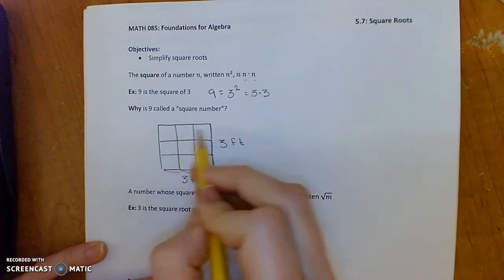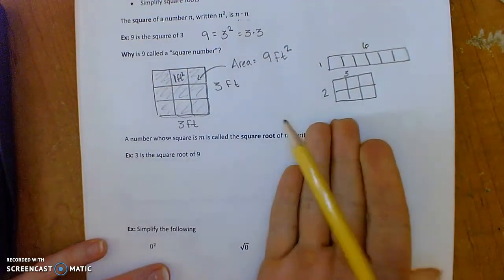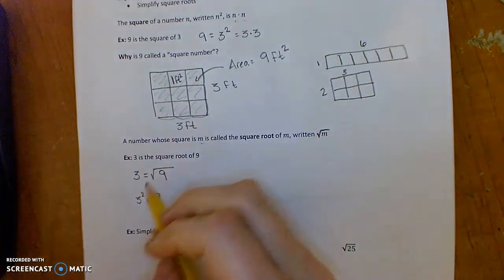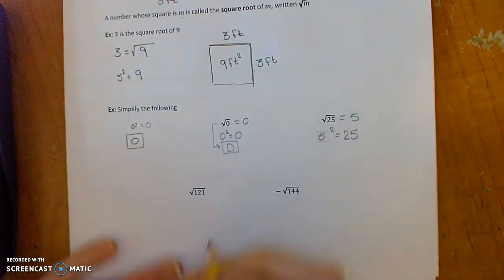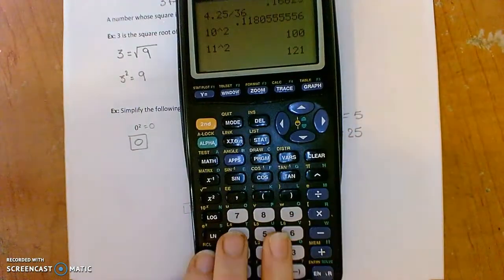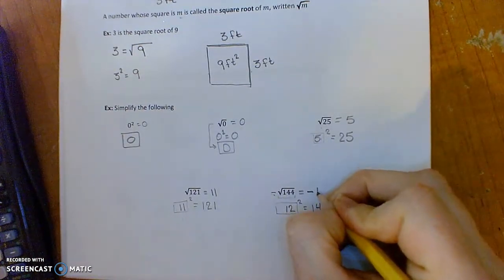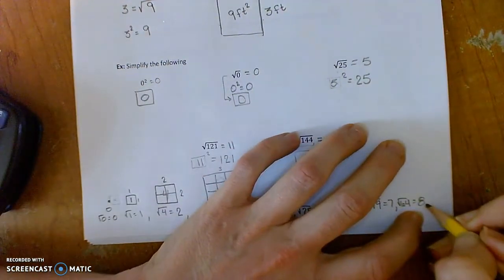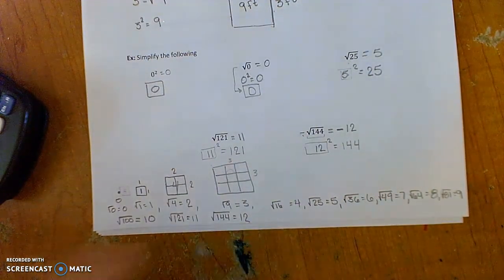5 7 square roots